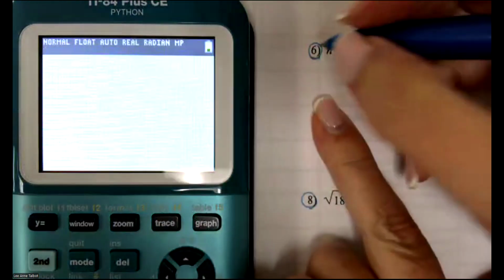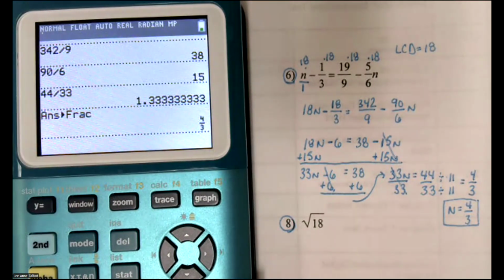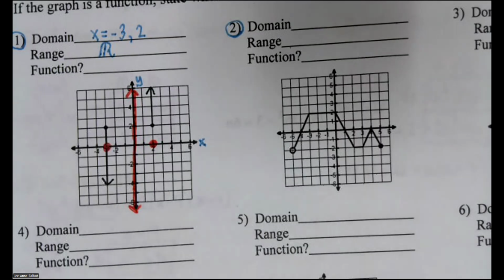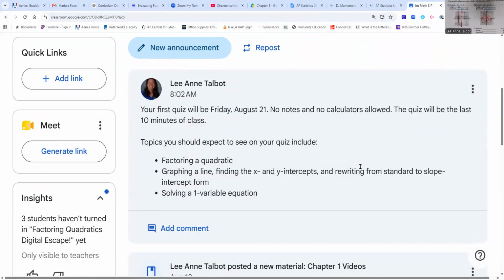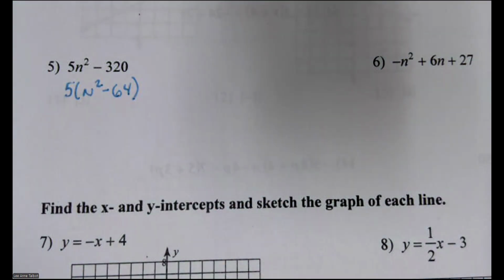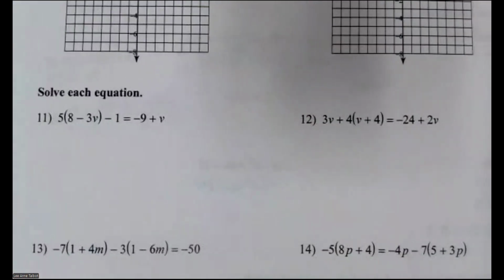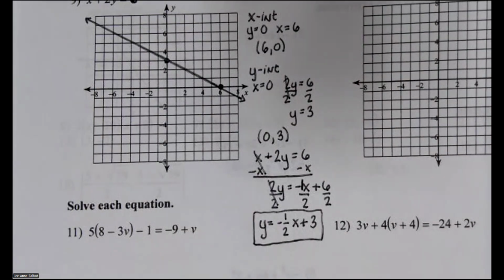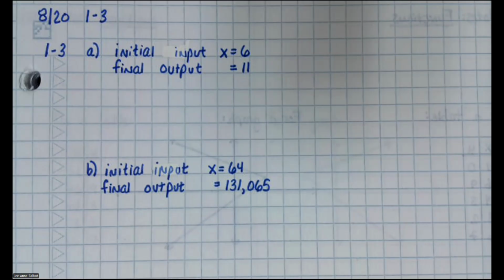8/20 - Integrated Math 3 - 1-3, Chapter 1 Quiz 1 Review WS